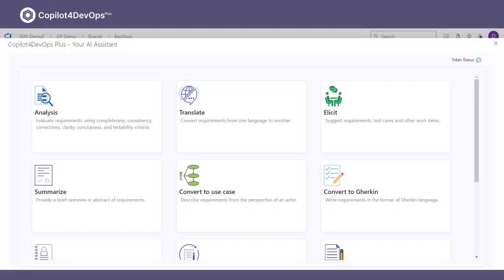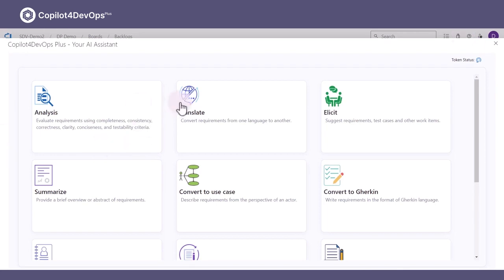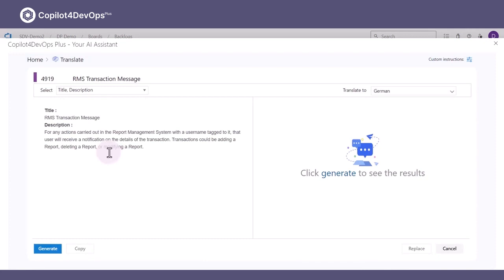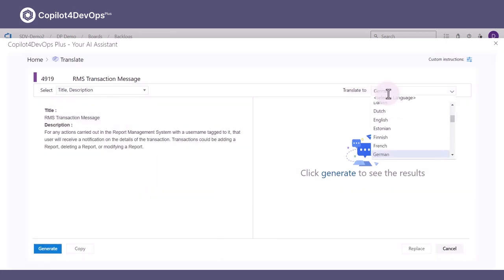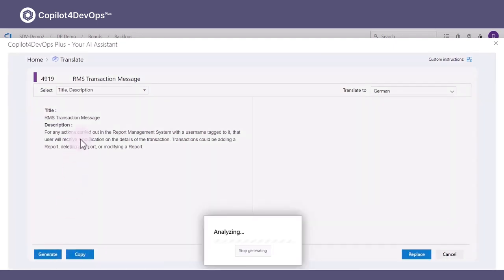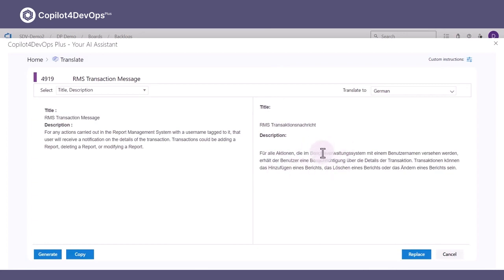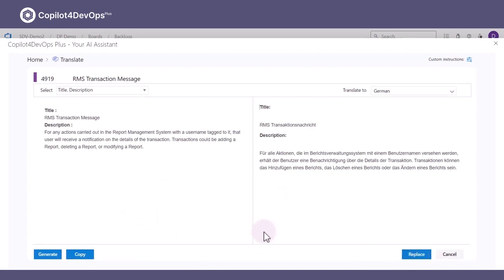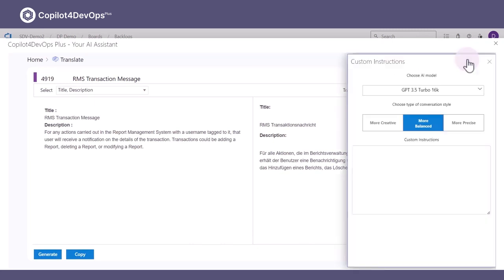Learn: Translation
Learn how to translate your project requirements and user stories seamlessly using the 'Translate' feature of Copilot4DevOps Plus. This tutorial demonstrates how to switch seamlessly between languages to accommodate diverse project teams.